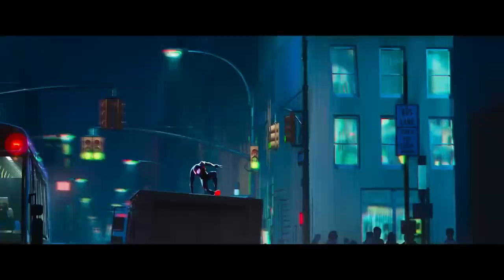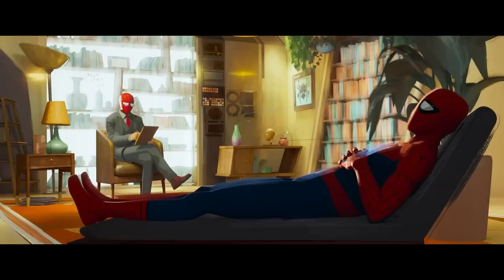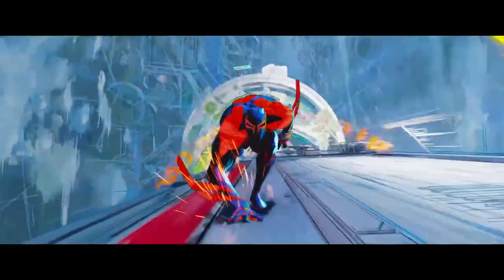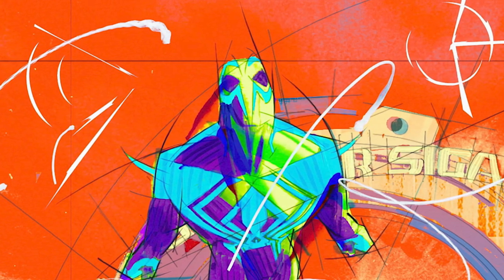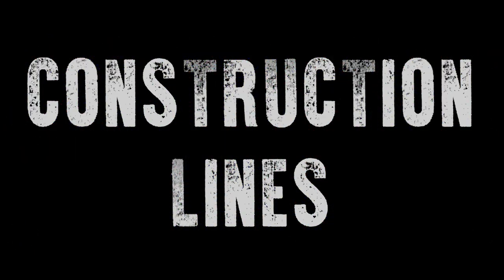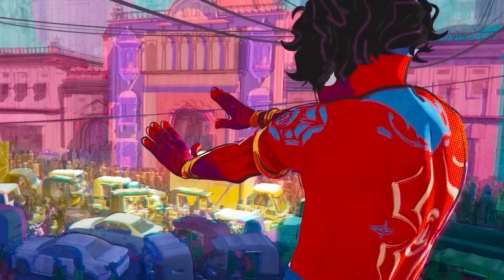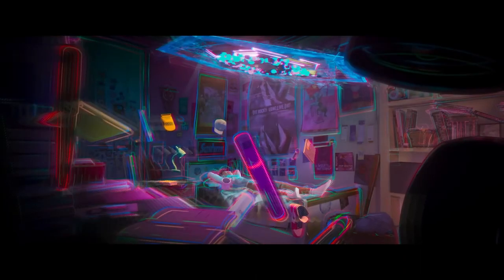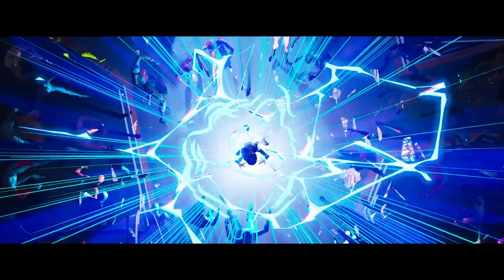ART BREAK DOWN of SPIDER-VERSE 2 (SPIDER-MAN: Across The Spider-Verse)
SPIDER-VERSE2 IS HERE! Today we finally get to take a look at all the new visual treats Sony Imageworks has been cooking up for the last four and a half years!

0:00 - INTRO
1:09 - PREAMBLE
2:06 - A LOVE LETTER TO ART
3:38 - NEW TRICKS
4:14 - THE MONEYSHOT
5:57 - SYD MEAD INFLUENCE
7:15 - ALL THE STYLES
9:08 - PASTEL DREAMWORLD
9:46 - ANDROID JONES LIKE
10:14 - ANTICIPATION BURST CARDS
11:28 - OUTRO

Sony Pictures Animation
Marvel Entertainment